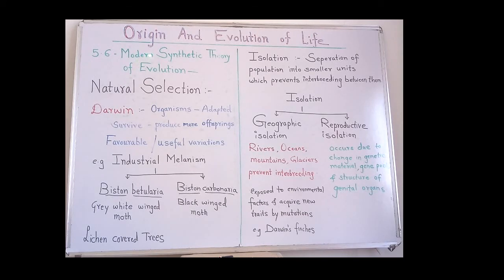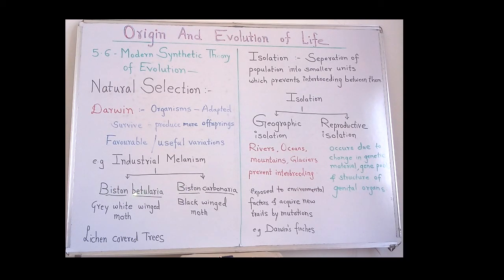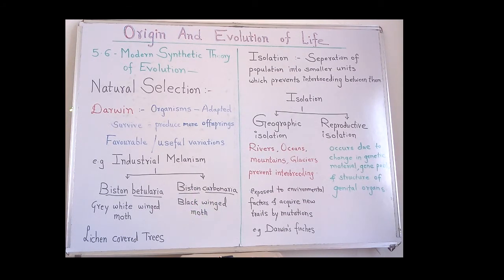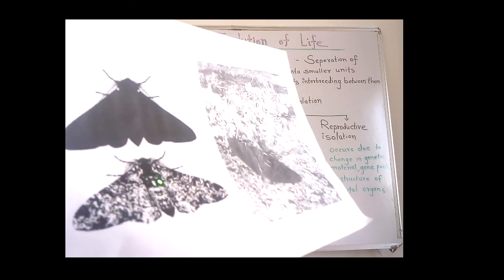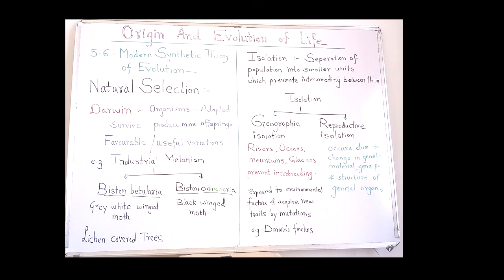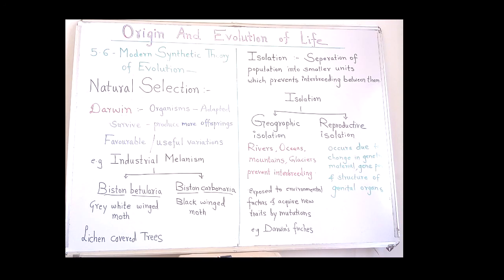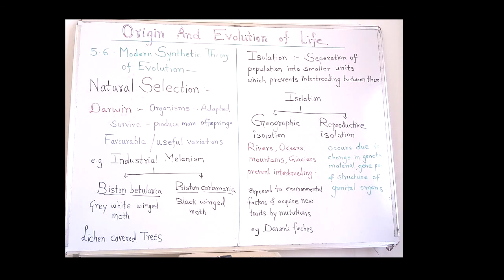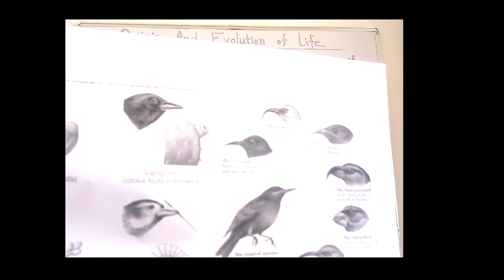Origin And Evolution Of Life .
Natural Selection And Isolation